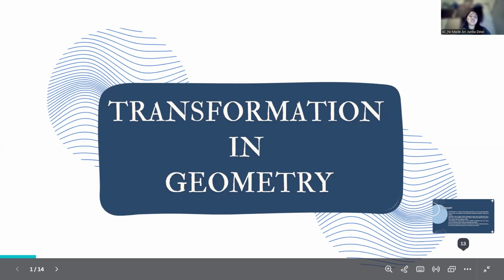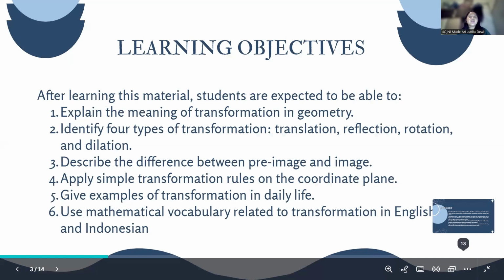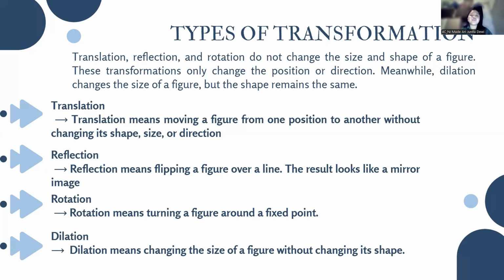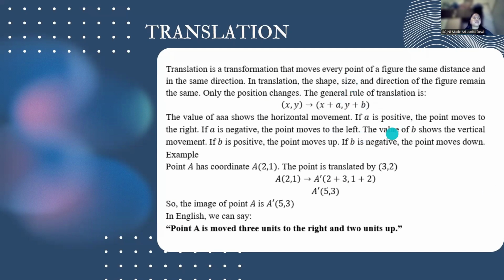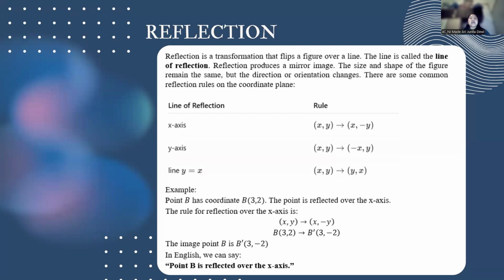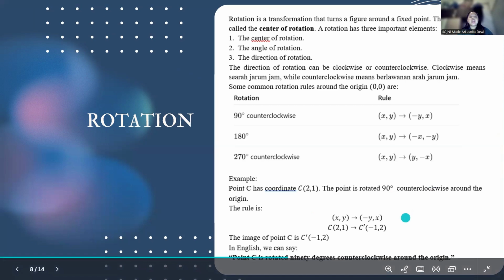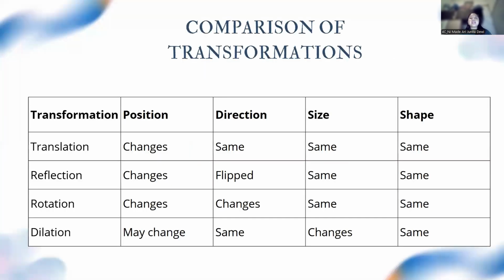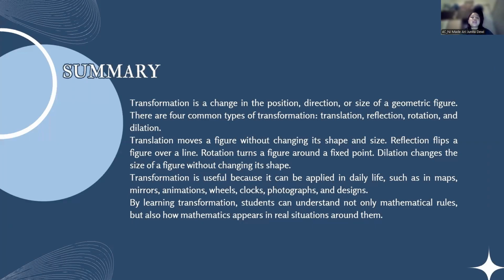Concept and Application of Transformation in Geometry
This video is created to fulfill the assignment for Topic 12: Reviewing the Concept and Application of Transformation.

In this video, I explain the concept of transformation in geometry, including translation, reflection, rotation, and dilation. The explanation also includes relevant mathematical expressions and examples to show how transformation can change the position, size, or orientation of a geometric figure.

Through this video, viewers are expected to understand the basic concept of transformation and its application in mathematics and daily life.

Topic: Transformation in Geometry
Course: English for Mathematics
Name: Ni Made Ari Junita Dewi
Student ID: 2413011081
Class: 4C